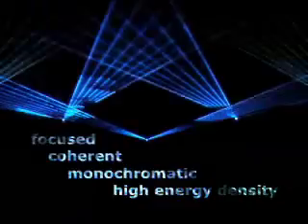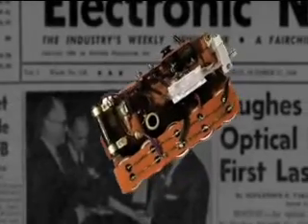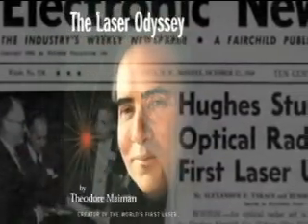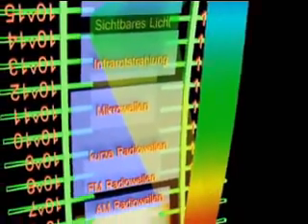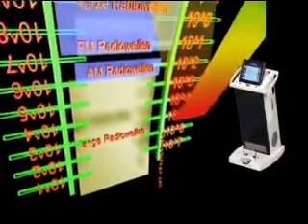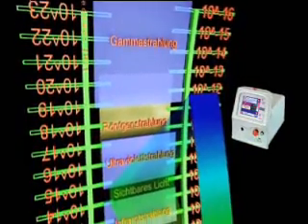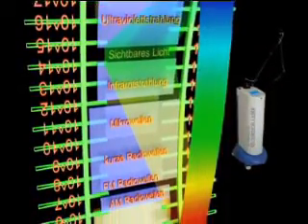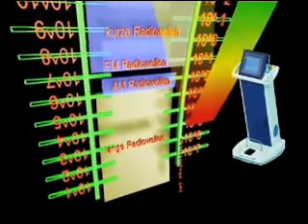Zasada działania laserów stomatologicznych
Film pokazuje i obrazuje w prosty sposób historię powstania oraz zasadę działania laserów. Film jest własnością firmy A.R.C. LASER